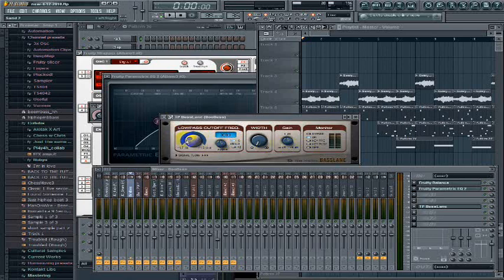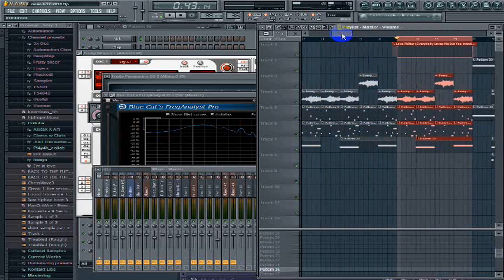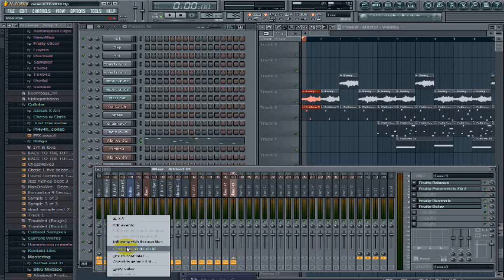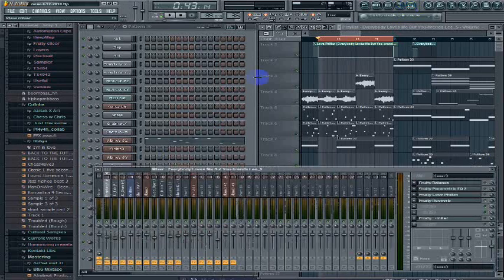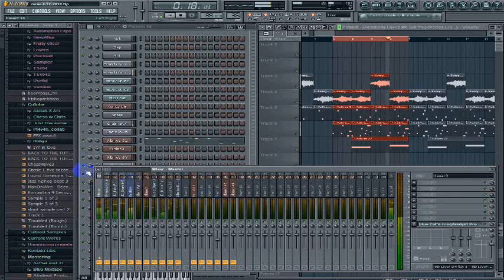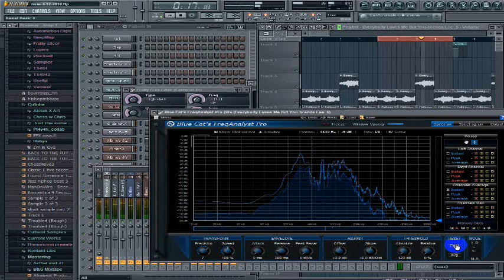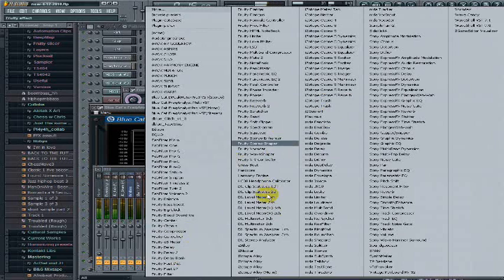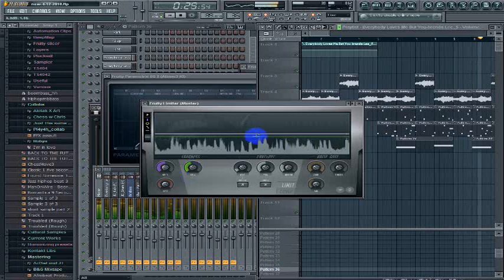FL Studio Usage, Mixing, and Mastering Tutorial Part 4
This part is regarding leveling and achieving that mix of no louder than -2db. A mix should never be any higher than -2db. Shows some tools that I use to keep everything in line.